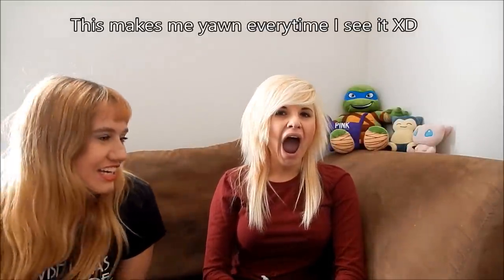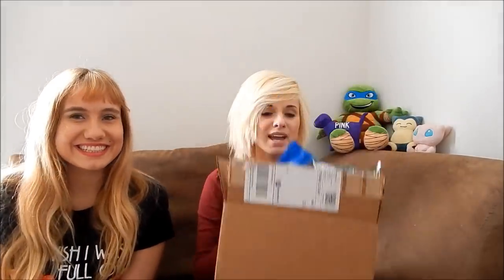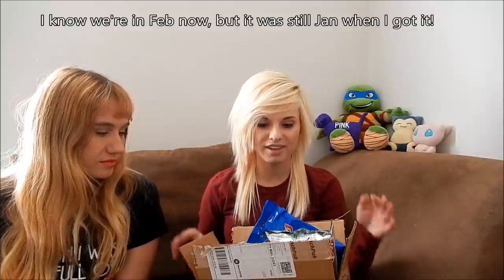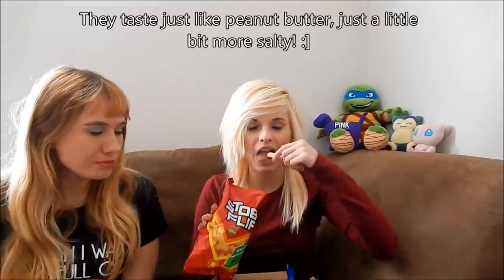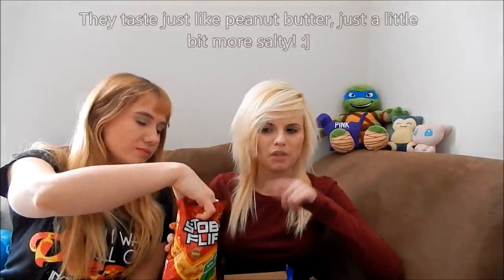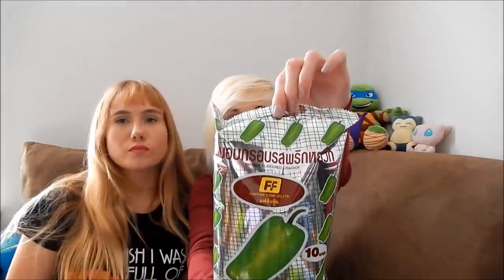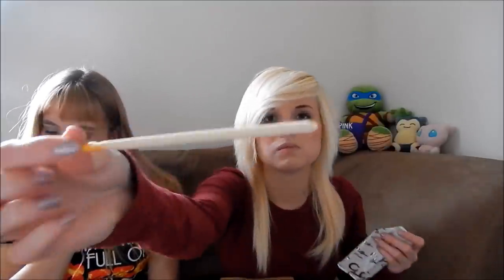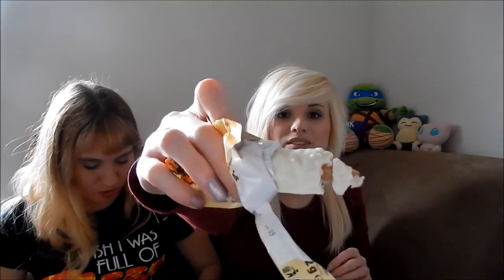MunchPak Unboxing/Tasting With My Sister!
Get the shirt my sister was wearing in this video!